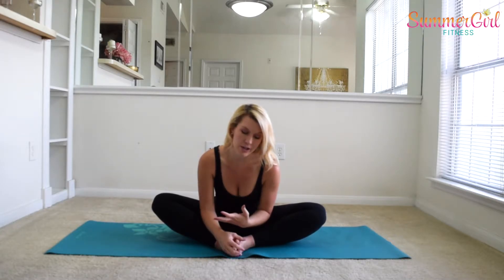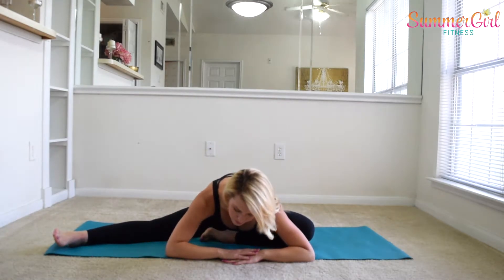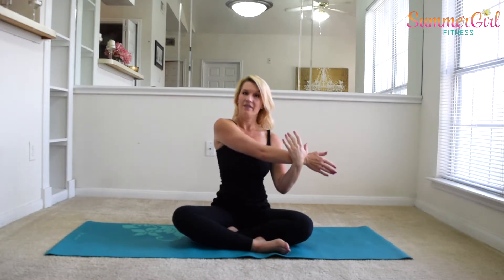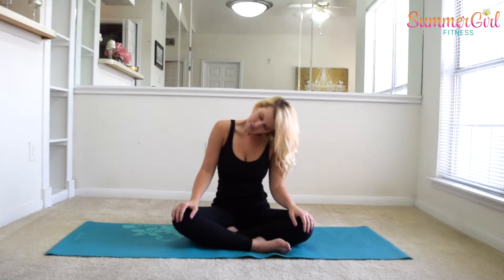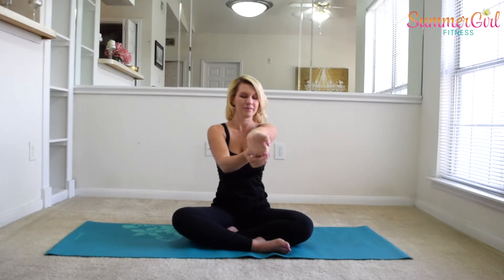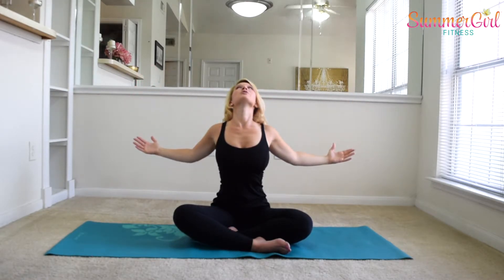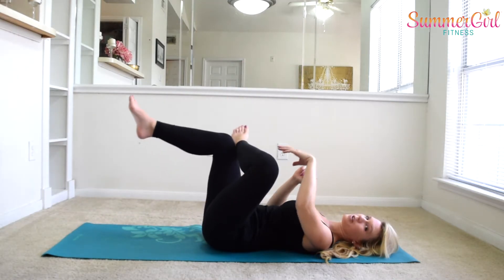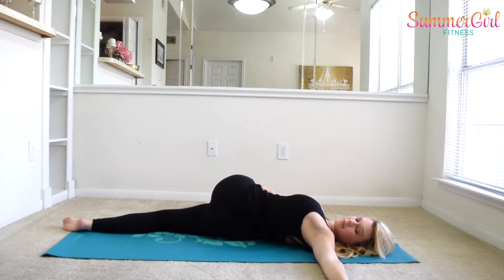Total Body Stretch in 20 Minutes: Relax and Lengthen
Relax and lengthen your muscles with this total body stretching routine! No crazy yoga poses or intense flexibility required, just grab a mat or some floor space and stretch out your muscles to improve health and fitness performance. Connect with SUMMERGIRLFITNESS: